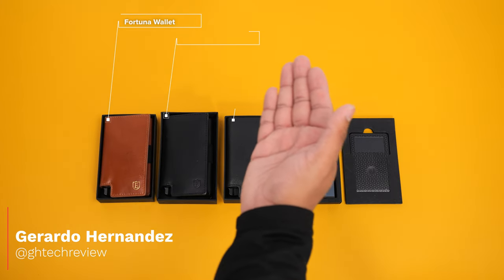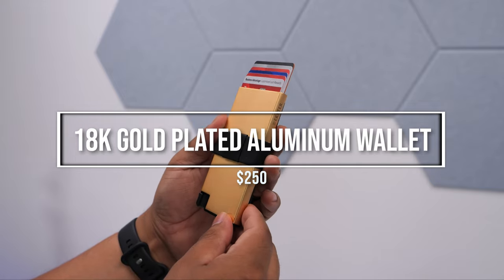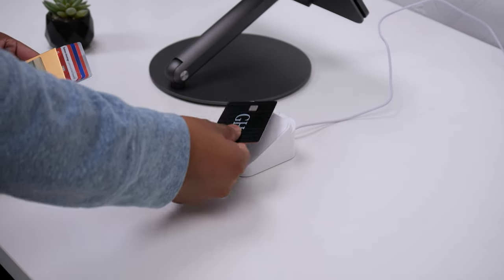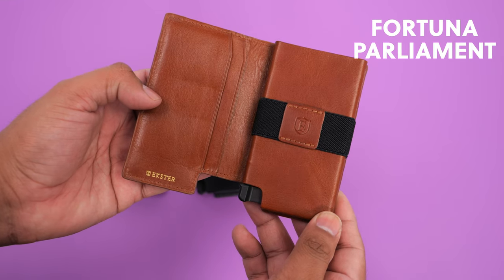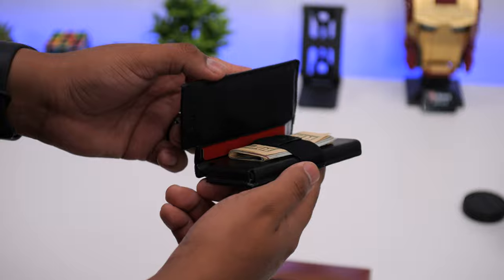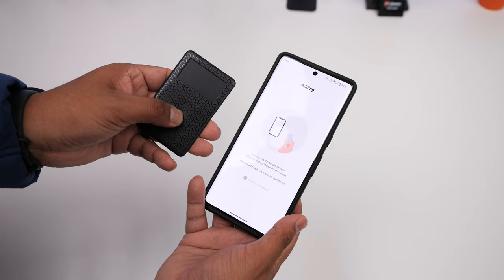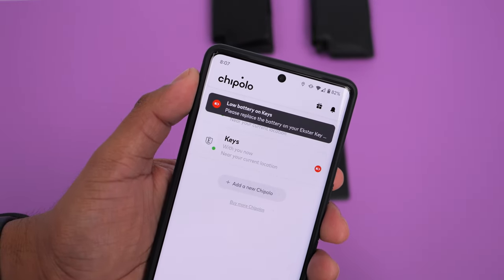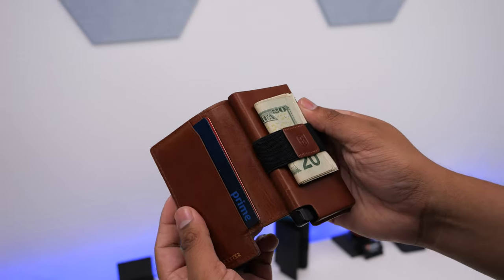Ekster Wallet vs Aluminum Cardholder Review | Best Trackable Smart Wallets 2023?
Ekster has redefined the bifold wallet into something that is both sleek and practical. They make some of the best slim trackable wallets and the fastest wallets. This video contains the Parliament, Vachetta, Fortuna, and Aluminum Wallet.

Ekster is having a 30% Father's Day sale

These wallets have a metal casing that holds about 4-6 cards depending on how thick they are. The aluminum cardholder has a backplate that can hold about 6 cards which allows you to fit about 3 bills in the front. The cash band on this is silicone so it's not as stretchy as the elastic band.

The wallets are incredibly compact and makes accessing your cards quick and easy with a push of a button. The patented trigger mechanism fans out your cards quickly and neatly which gives a very satisfying experience.

The Parliament wallet offers different types of leather. The Vachetta Parliament is a step up from the original Parliament and the Fortuna Parliament uses a higher quality leather than the original Parliament and has a golden logo. These might be the worlds best smart wallets.

Ekster Wallet Video Timestamp:
0:00 Intro
0:15 Ekster Father's Day Sale
0:23 Unboxing
0:30 Wallet Build Quality
0:50 Trigger
3:00 Parliament, Vachetta, and Fortuna Wallet
5:04 Solar Tracker
6:37 Compatible with Google Assistant

Corsair iCUE 4000X RGB
Motherboard ASUS ROG Strix X570 F gaming
GPU Gybabyte GeForce RTX 3070
CPU AMD Ryzen 9 5950x
Samsung 980 Pro 500GB NVMe
SanDisk Ultra 3D NAND 2TB Internal SSD (game disk)
Samsung 970 EVO Plus 1TB
2TB HDD Storage
Samsung S80A 4K Monitor
LG Ultragear 144Hz IPS Monitor